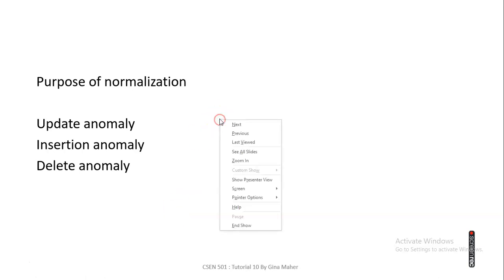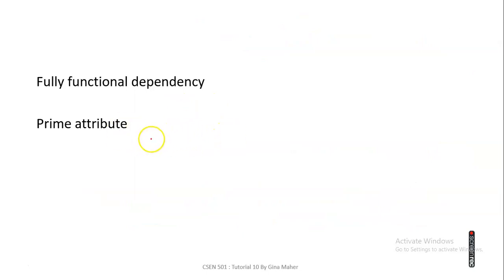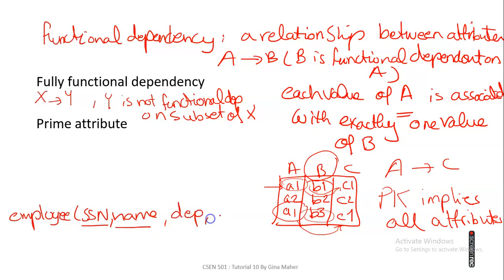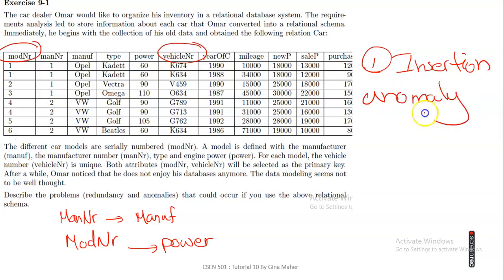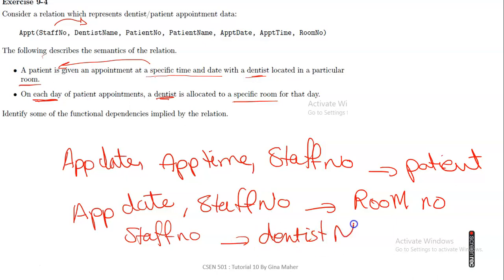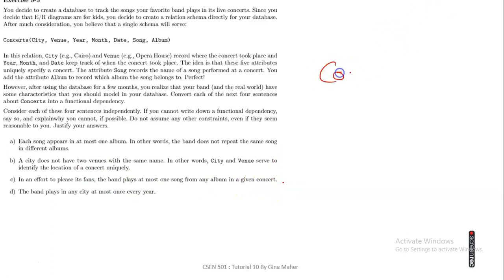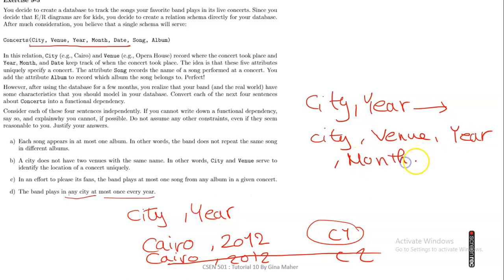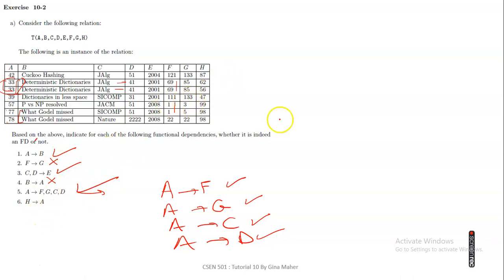CSEN 501 Tutorial 10